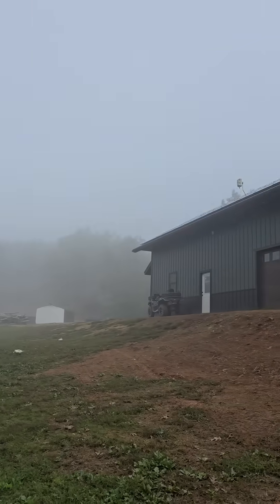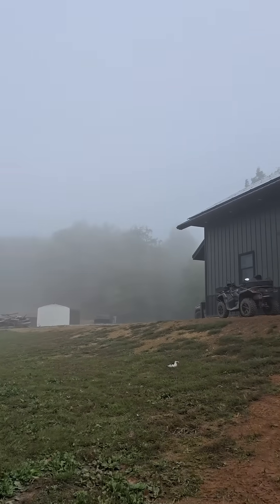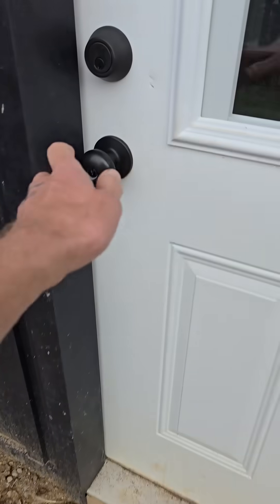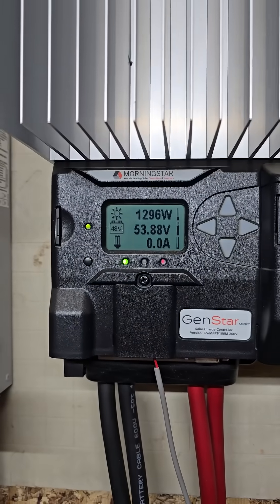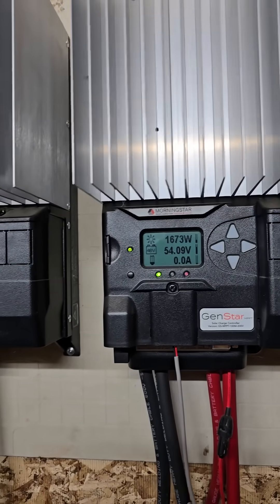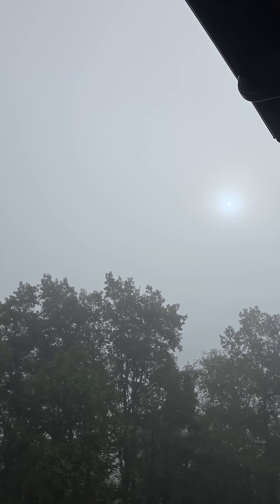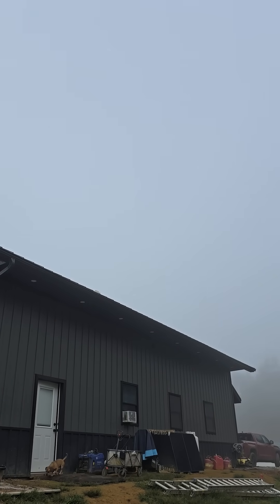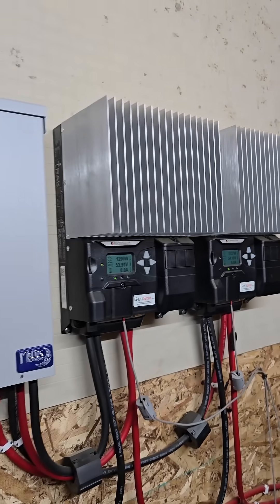How much power do I get on a foggy day?